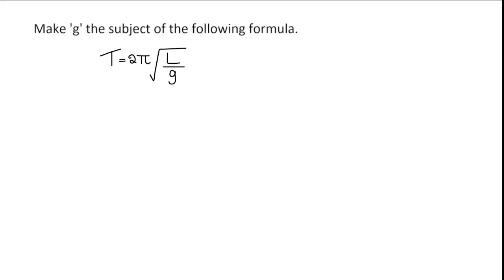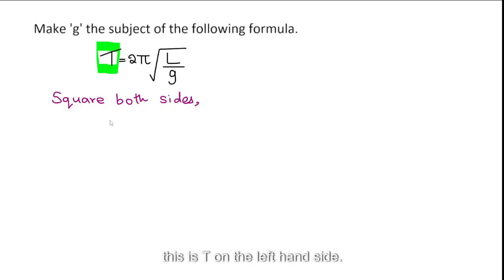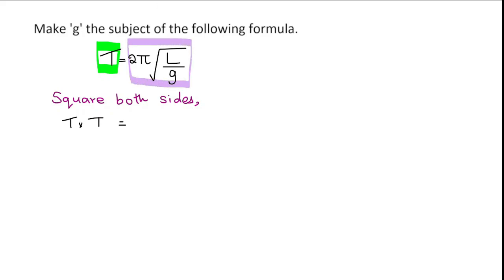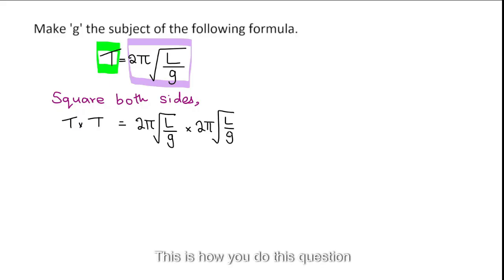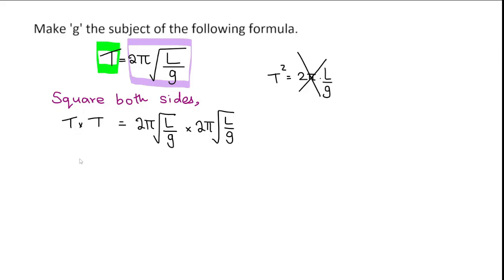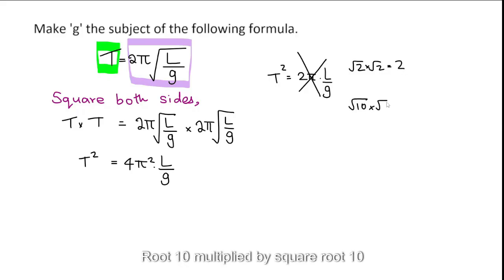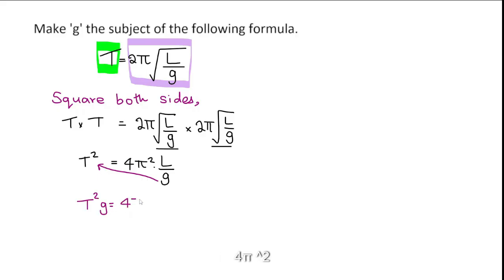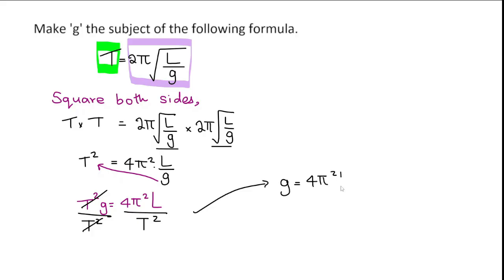GCSE Maths Exam Sprint Series 7 Subject of a Formula ✅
Changing the subject of a formula is a key skill in GCSE Maths — and it shows up all the time in both Foundation and Higher papers.

In this quick starter question, we break down:

What “changing the subject” means

The step-by-step method to rearrange a formula

A worked example with clear explanation

How to avoid common algebra mistakes

Perfect as a warm-up or recap lesson. Ideal for students revising algebra or formula manipulation for their GCSE exams.